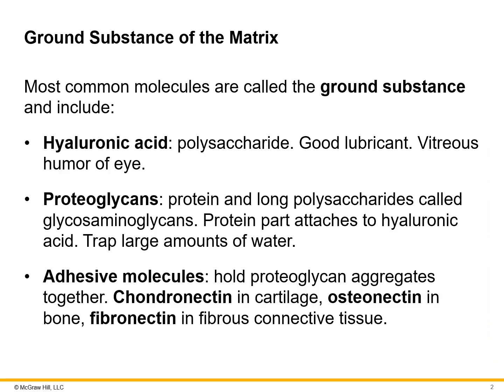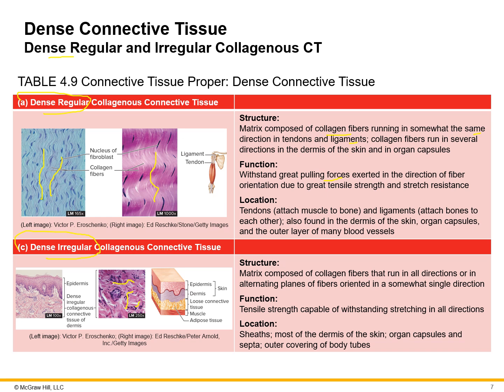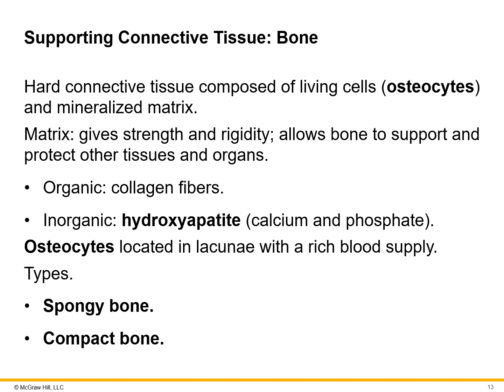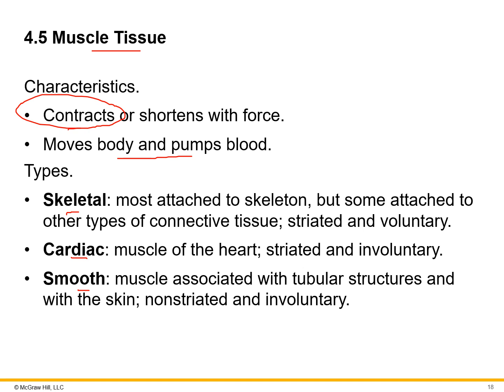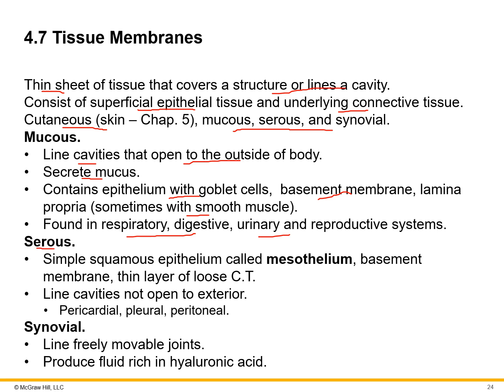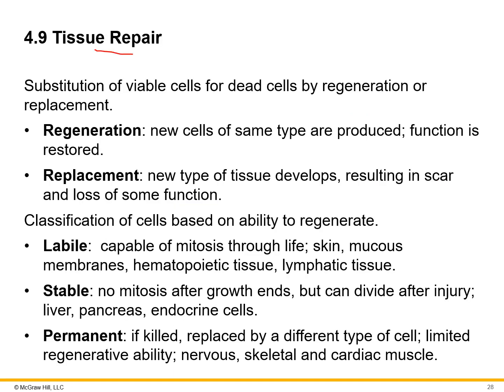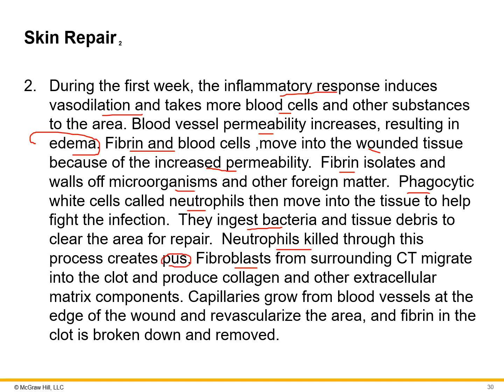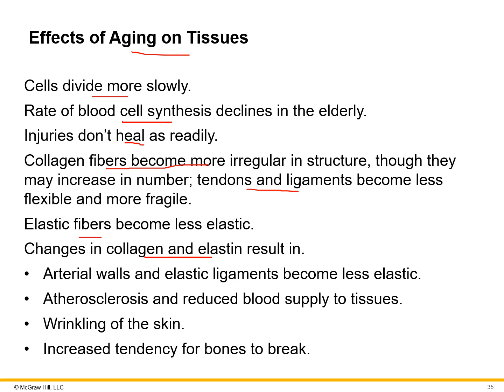Ch 4 recording 2